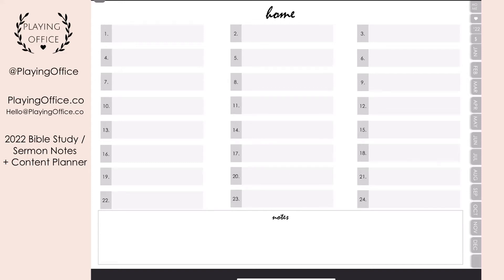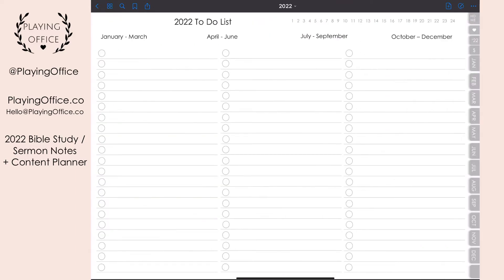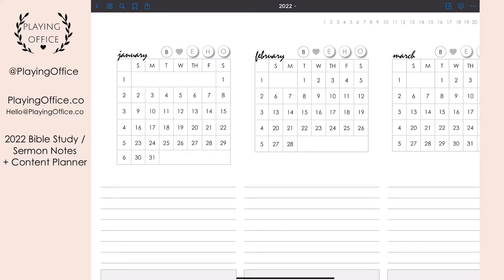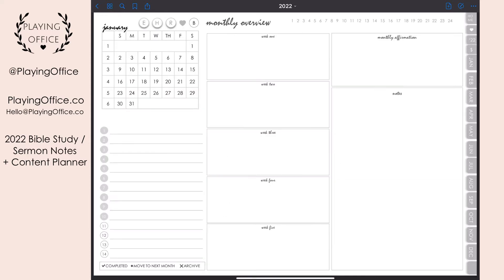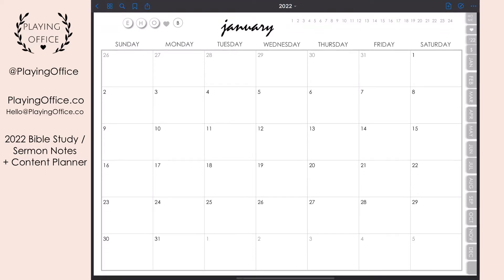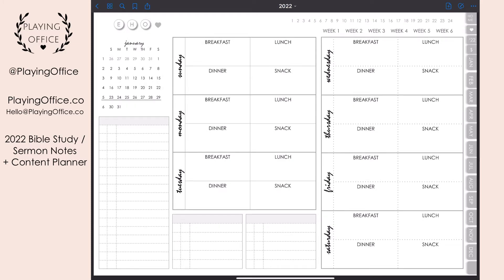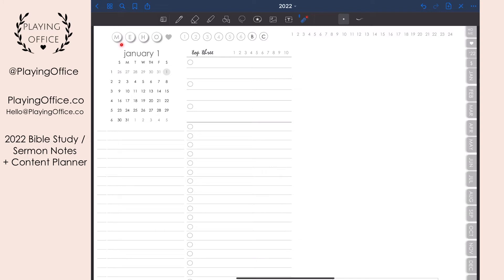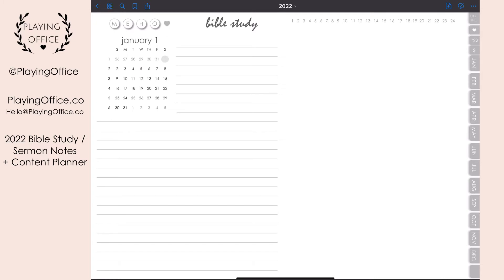2022 Bible Study/Sermon Notes + Content Digital Planner